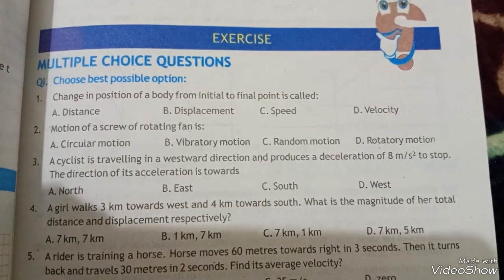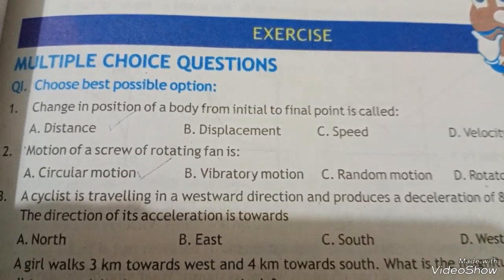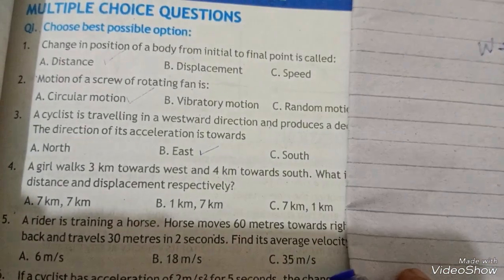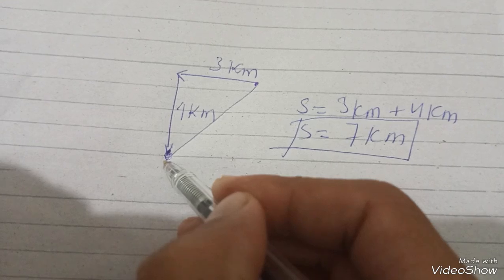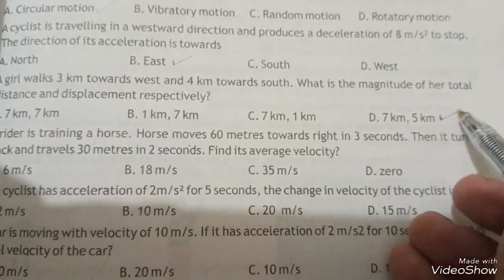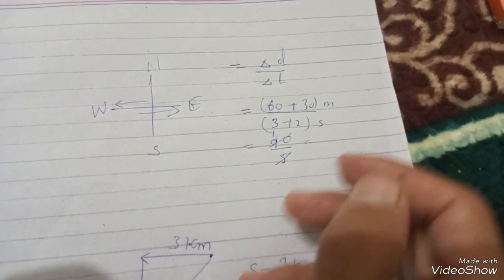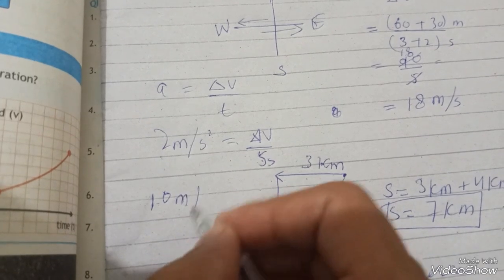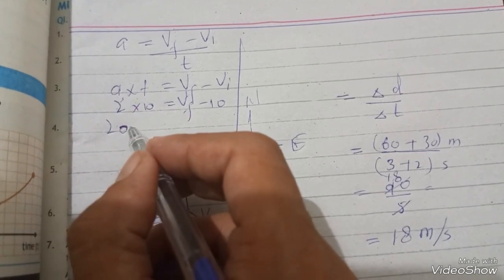9th Physics |MCQs Chapter 2 | kinematics| National Book Foundation